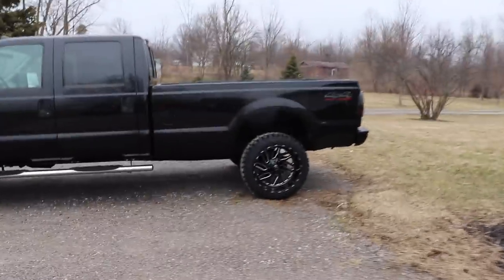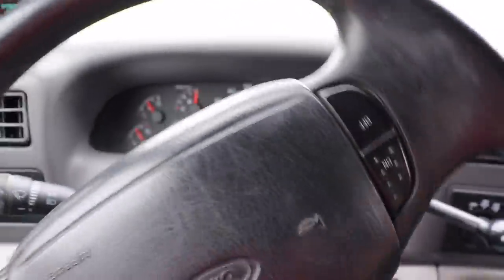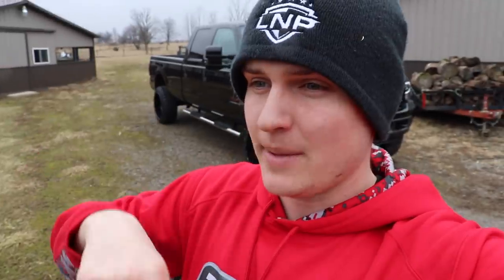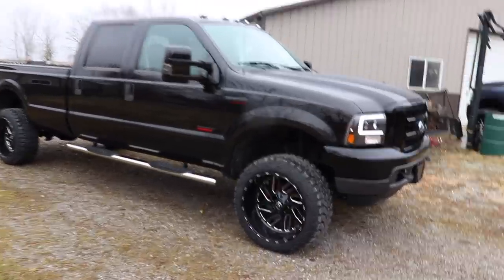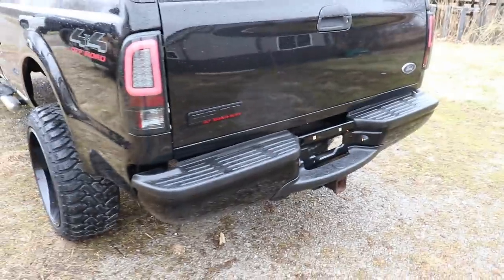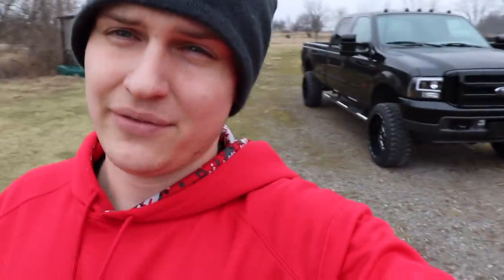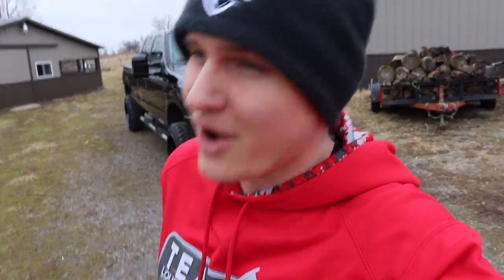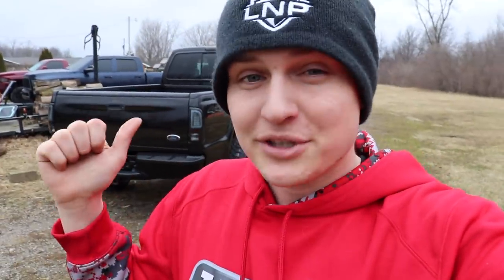THE POWERSTROKE IS DONE!!! [FULL REVEAL]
10X ENTRIES END MARCH 1st!!!

Send stuff here:
U.S.A.
Compound Turbo Kit:
Mega Twin Intake:
4" MBRP Exhaust
2.5" Leveling Kit:
Mictuning 7.5" Light Bars
Valve Springs:
Valve springs Compressor:
HeadStuds:
Pushrods:
Rocker Pedestals:
120HP Injectors:
Boost Elbow:

Grill Insert
50 HP Injector upgrade
Gauges Pillar
Pusher Intake Systems
**2013 Super-Duty KingRanch build list!**
5" DPF Back Exhaust
Nitto 35X12.50 Tires